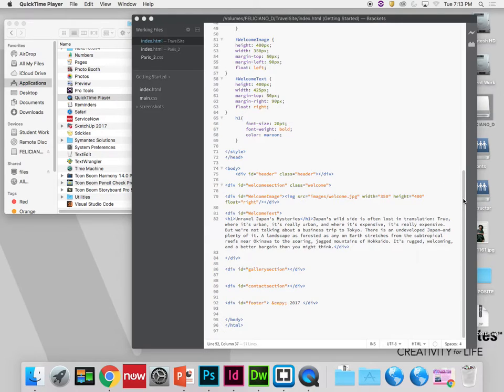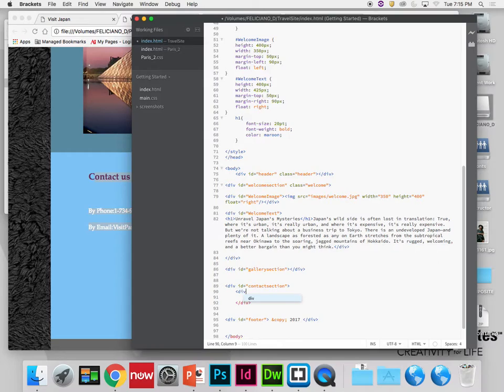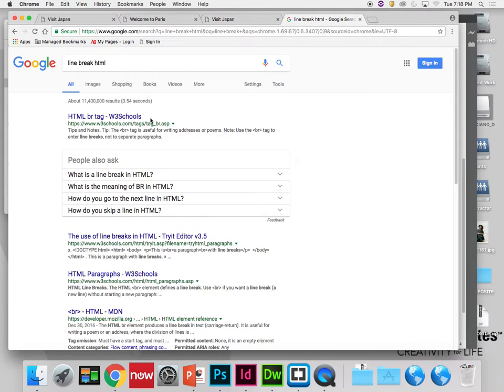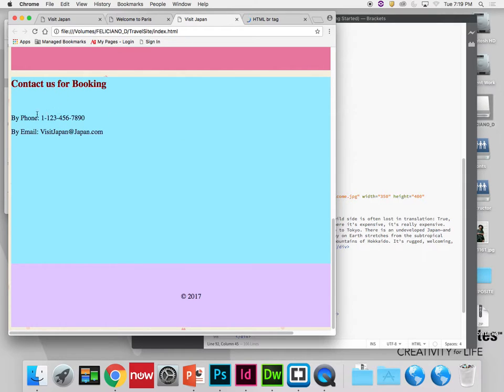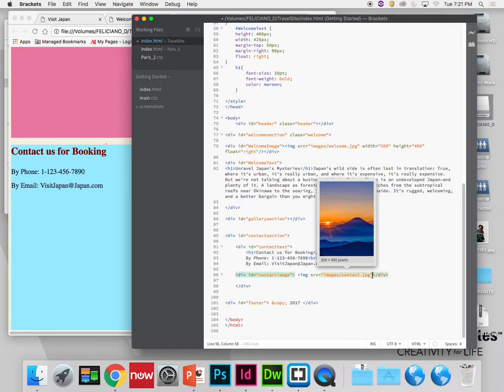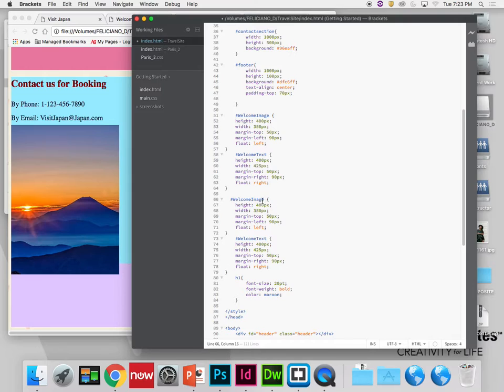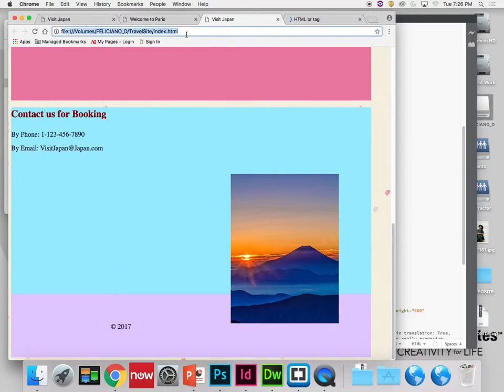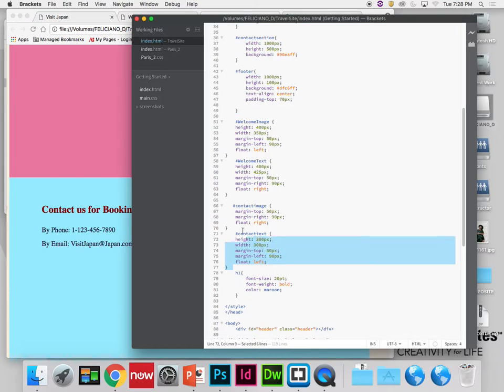Travel Site | Part Ten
In this video we add content to our contact section.